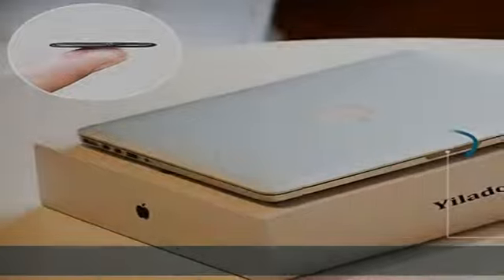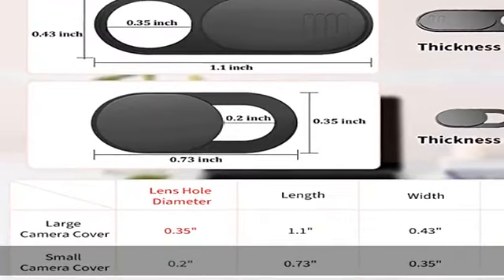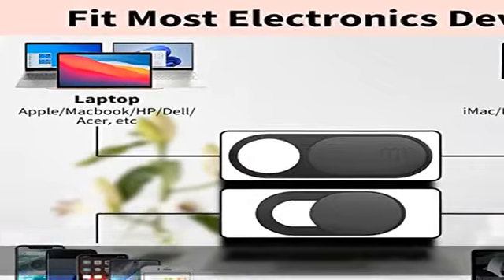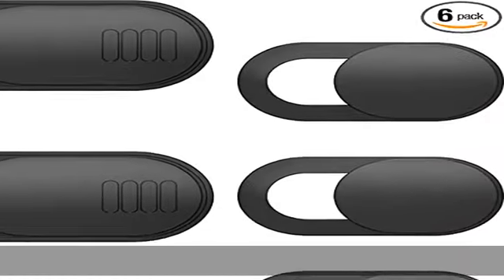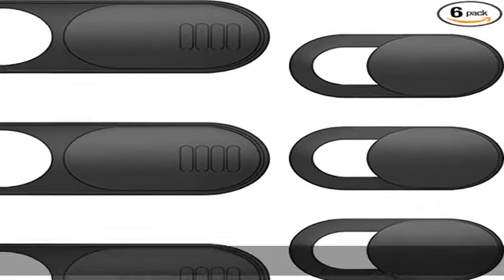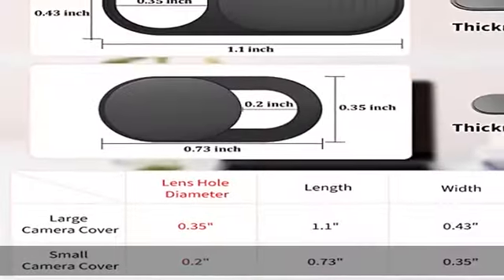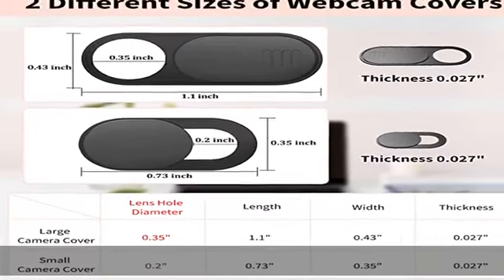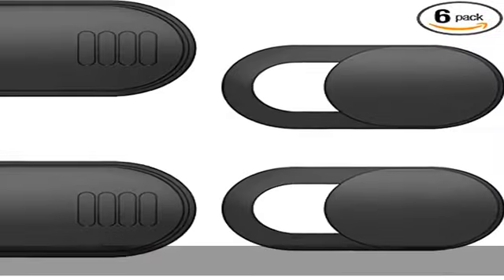Yilador Laptop Camera Cover Slide 6PCS, 2 Size Ultra Thin Webcam Cover Blocker, Large for Laptop Co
Yilador Laptop Camera Cover Slide 6PCS, 2 Size Ultra Thin Webcam Cover Blocker, Large for Laptop Computer, Small for Phone Tablet, Suitable for iPhone iPad MacBook Pro, Protect Your Privacy